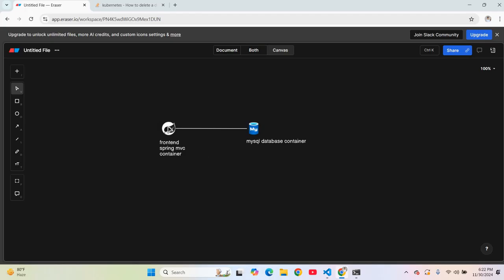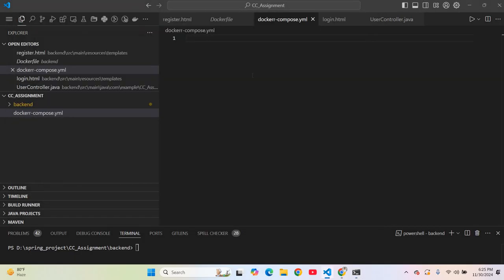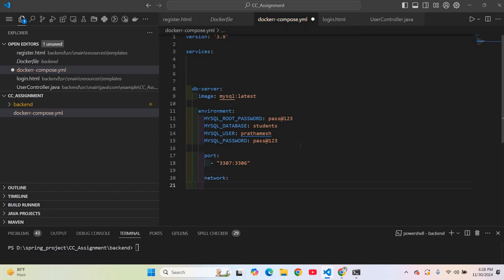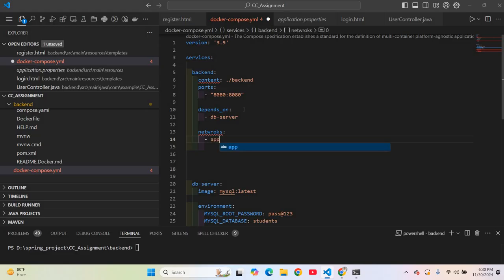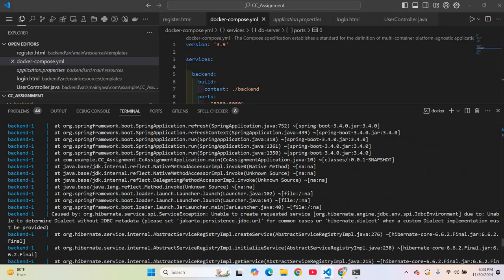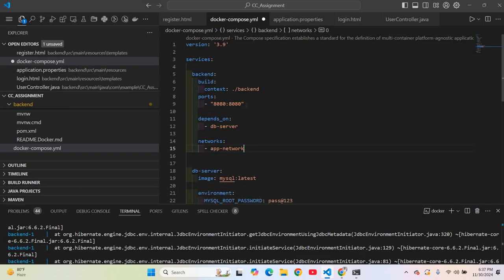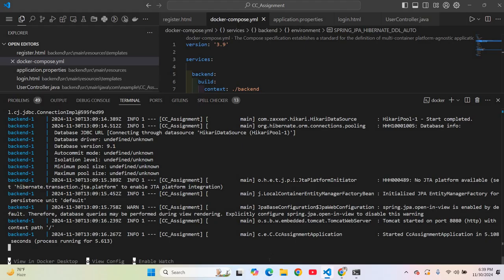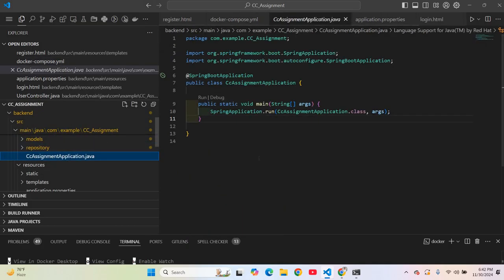Prathamesh Mane B09 CC ISE 2 Assignment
Roll No: B09
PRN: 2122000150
Name: Prathamesh Sadanand Mane

here i built a multicontainer application, that run through two containers first is of the spring project that i wrote and second is of mysql image that i pulled from docker hub.